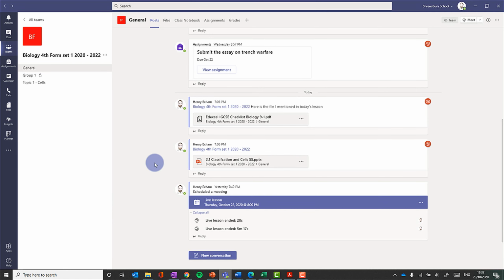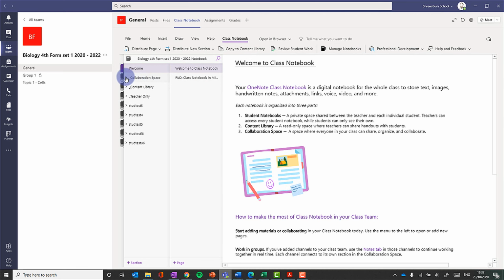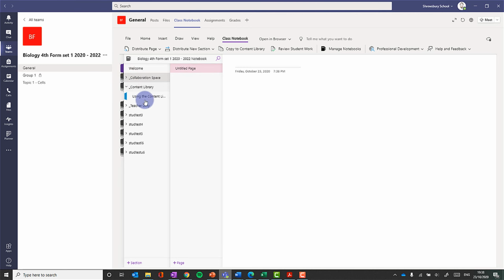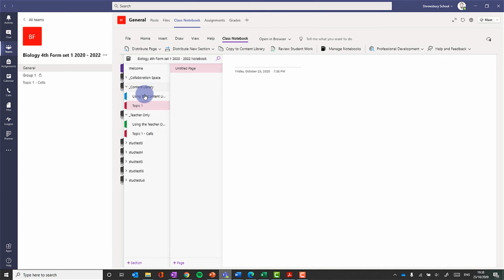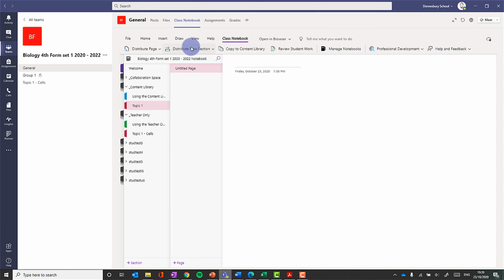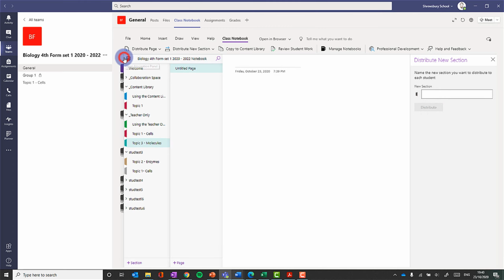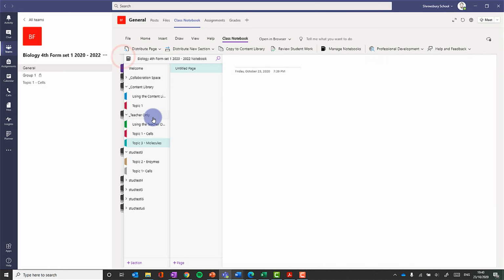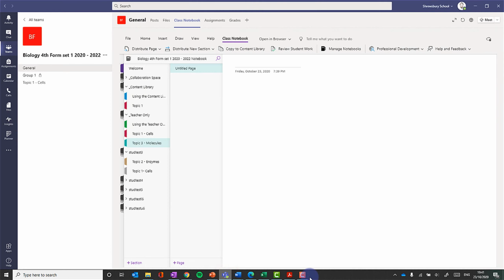Teams Quick Tip 12 - OneNote Sections and Spaces